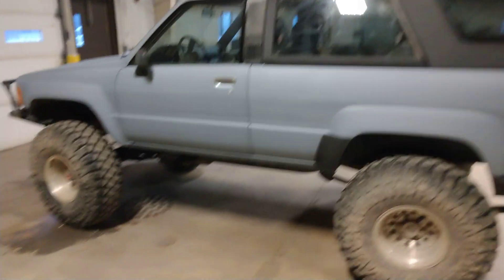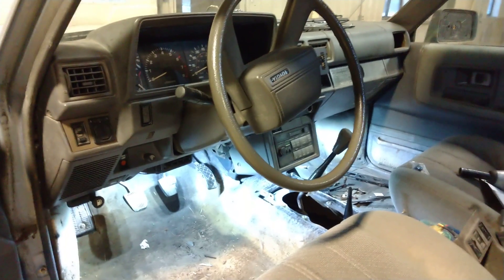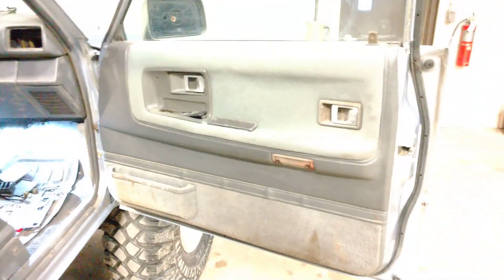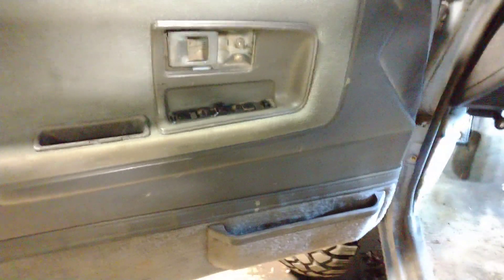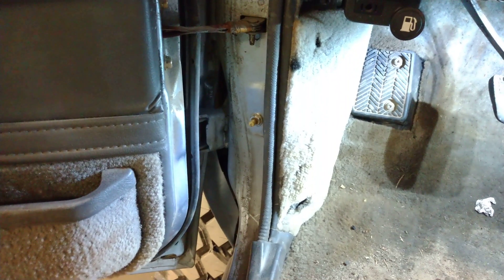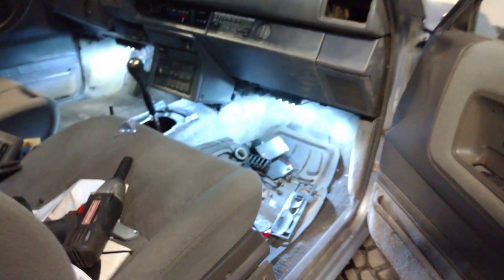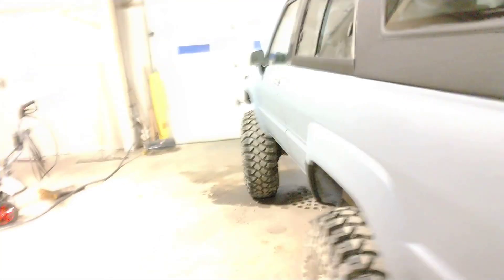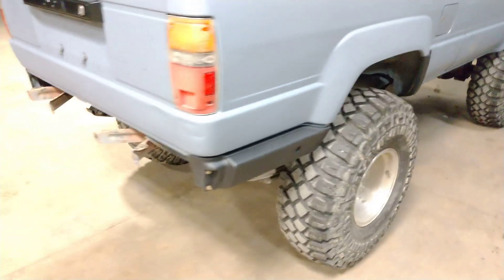Toyota TDI 4Runner body swap part 15: body electrical upgrades!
Interior lighting, modification of r150 sensor wires to w56 sensors. It's running and driving, all that's left is fabrication of center console and fuel tank bracket!